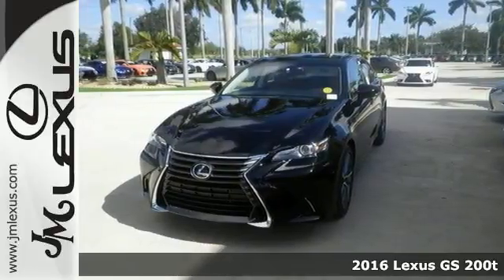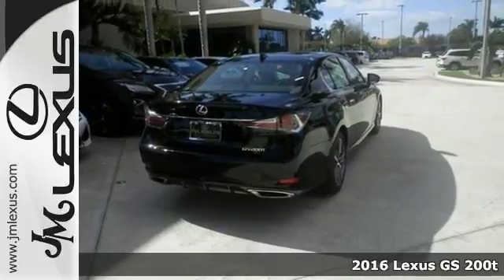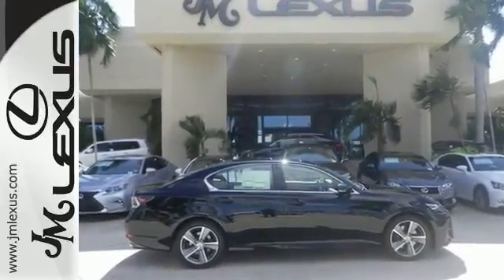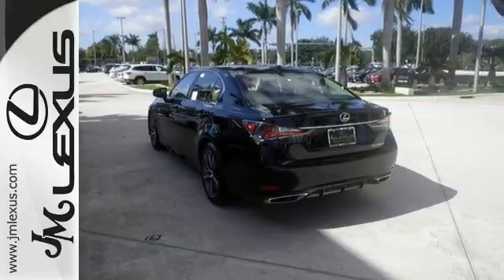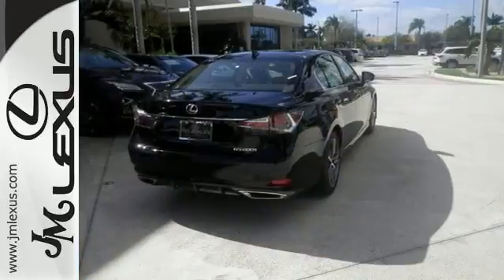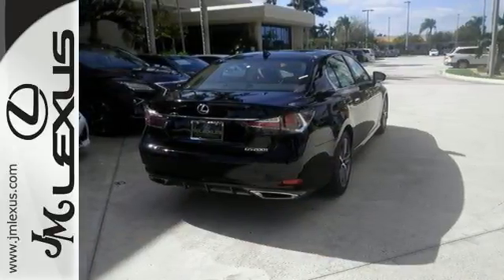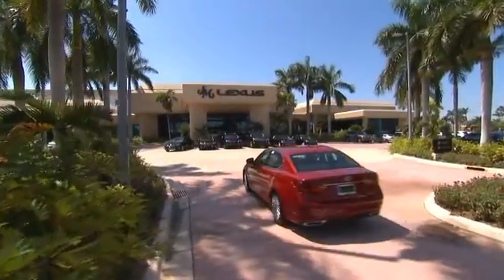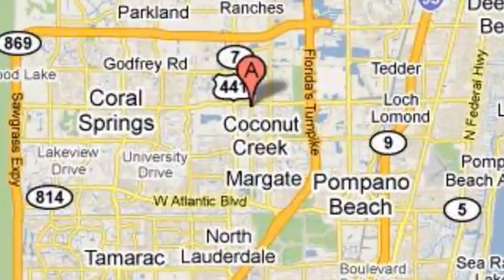New 2016 Lexus GS 200t Margate FL Ft-Lauderdale, FL #604213 - SOLD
Year: 2016
Make: Lexus
Model: GS 200t
Trim: 4 DR SDN
Engine: 2.0L 4 cyls
Transmission: Manual 8-Speed
Color: Obsidian
Interior: Flaxen NuLuxe with Striated Black trim (Base and P
Stock #: 604213
VIN: JTHBA1BL6GA001028
You are currently viewing a new 2016 Lexus GS 200t with JM Lexus the #1 Volume Lexus Dealer since 1992! Thank you for your interest. We look forward to working with you. Stock #: 604213 Exterior: Obsidian Interior: Flaxen NuLuxe with Striated Black trim (Base and P Trim: 4 DR SDN JM Lexus 5350 West Sample Rd Margate FL 33073

Address:
5350 W Sample Rd